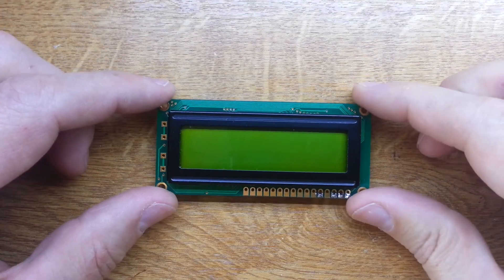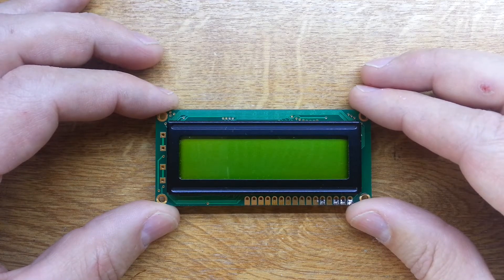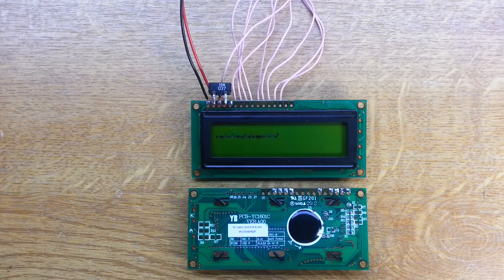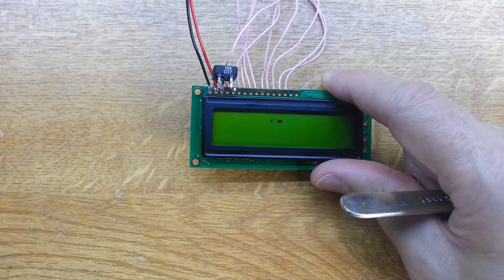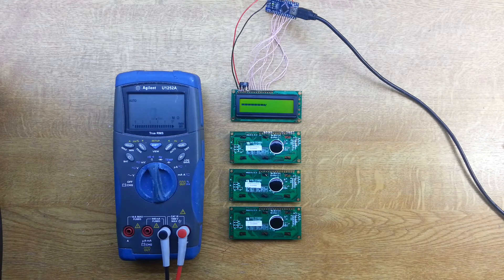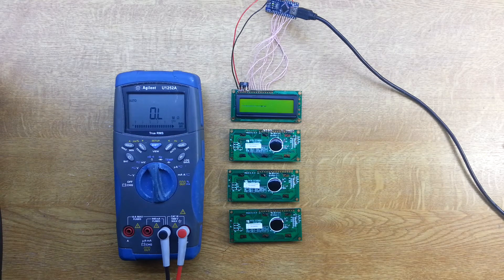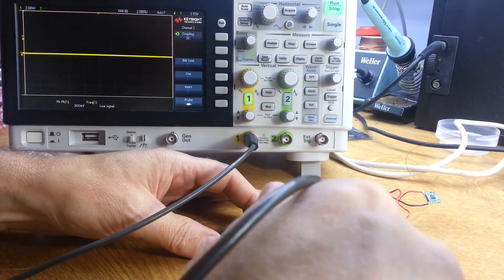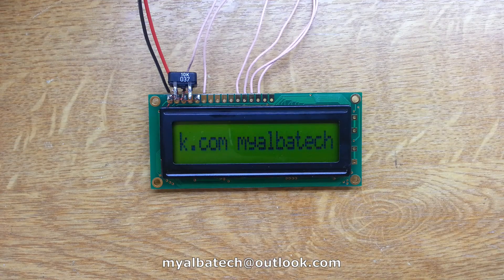Debugging a strangely flickering Arduino driven 1601 LCD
Got one of these displays for a project and couldn't get it to go which was strange as I've not had any issues with these before. The replacement was the same so I must be doing something wrong - right?